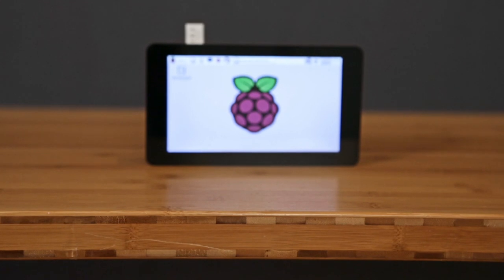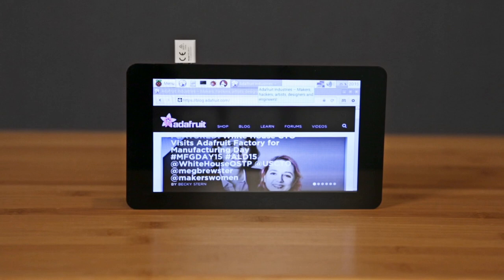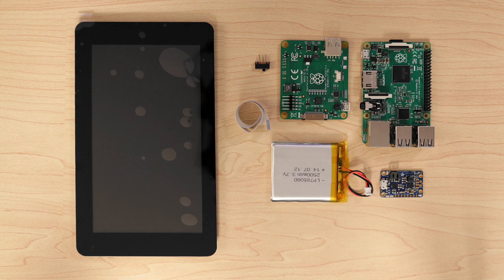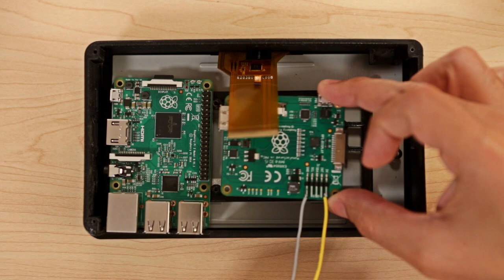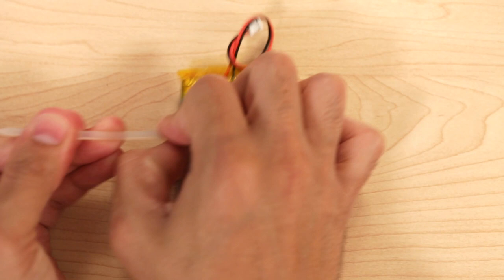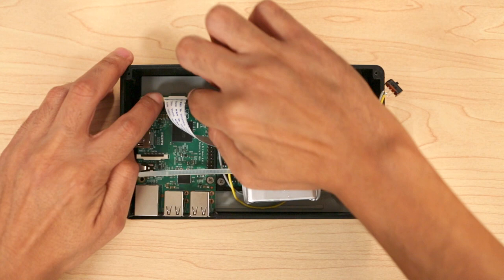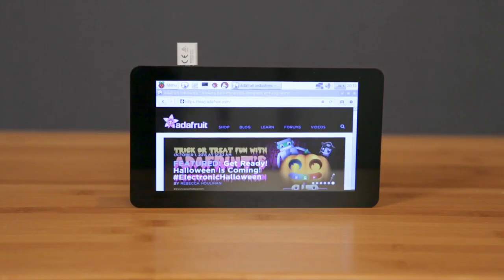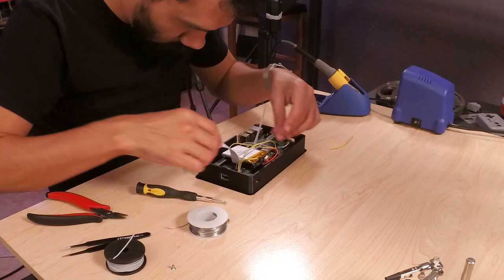7" Portable Raspberry Pi Multi-Touch Tablet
In this project, we'll show you how to build a portable Raspberry Pi 2, using a 7" touchscreen display, an Adafruit PowerBoost 1000c and a 2500mAh battery. Our 3D printed enclosure fits all of the components making an all-in-one, compact Raspberry Pi tablet.